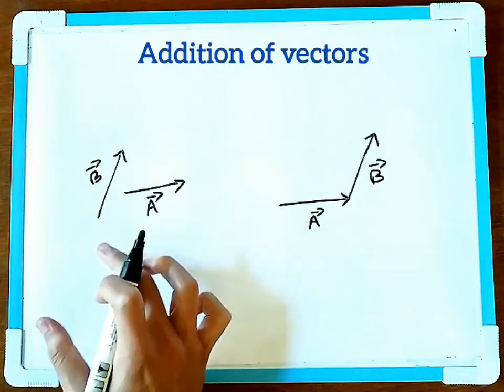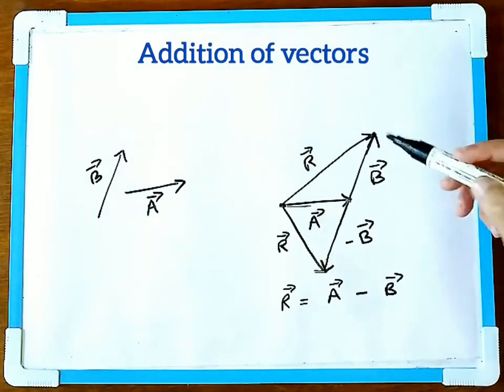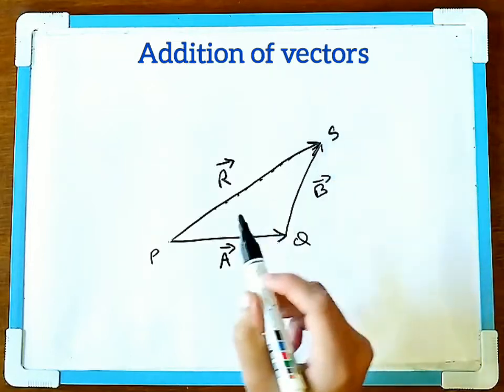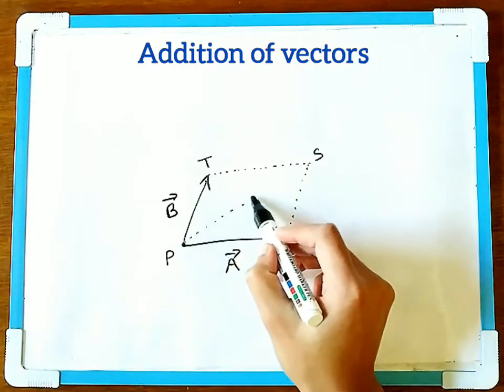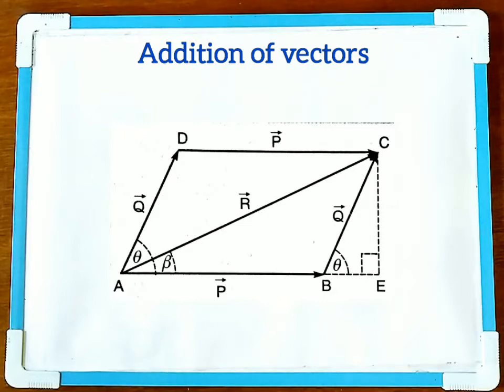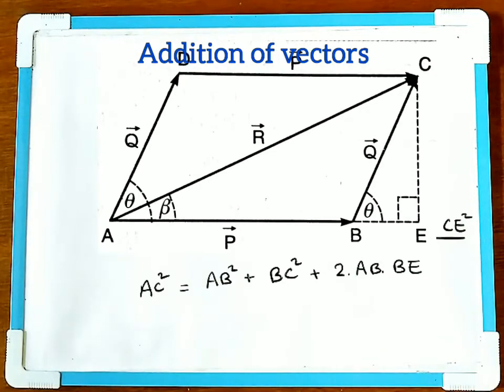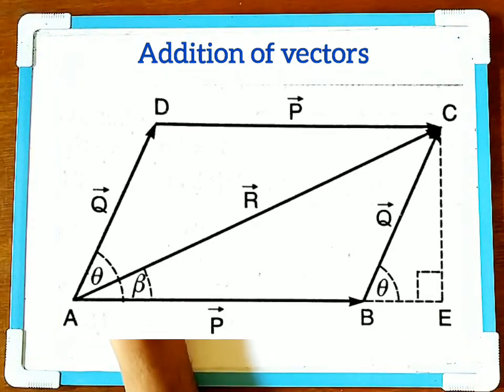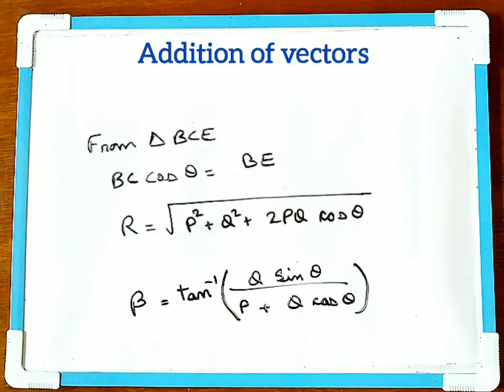Class 11 Physics | Chapter 4 | Motion in a plane | Addition of vectors